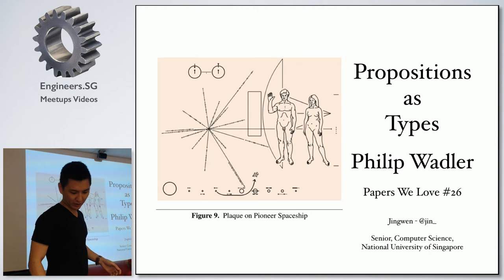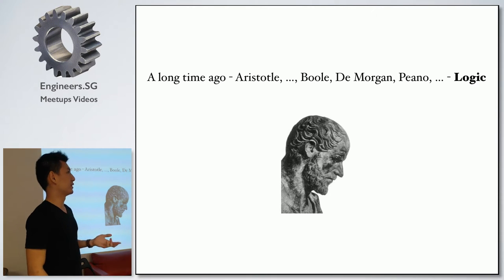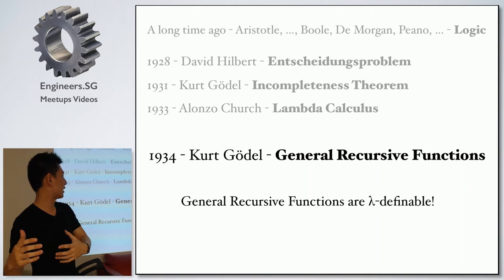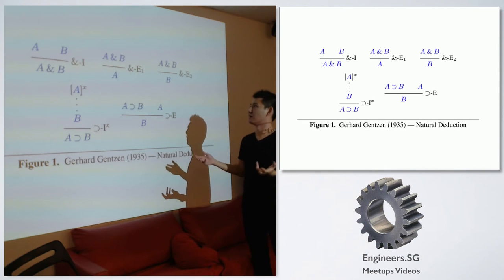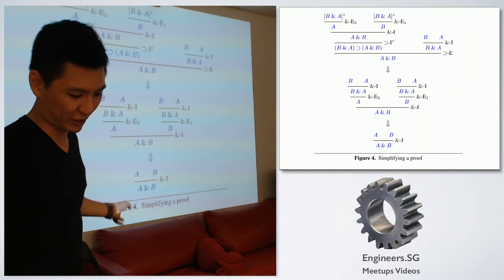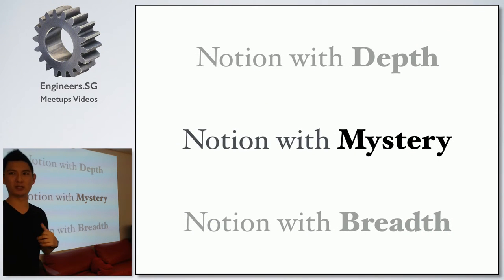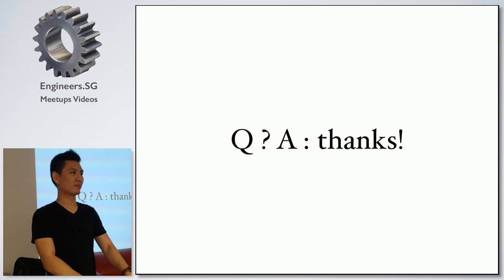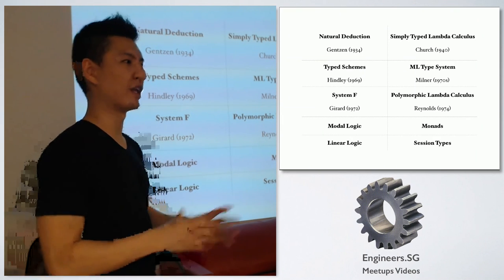Propositions as Types - Papers We Love #026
Speaker: Jingwen Chen